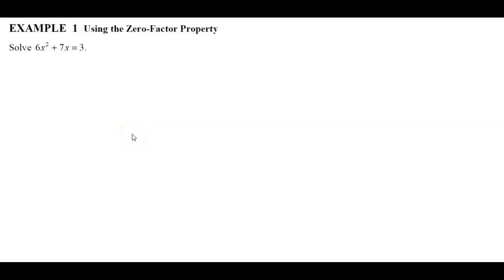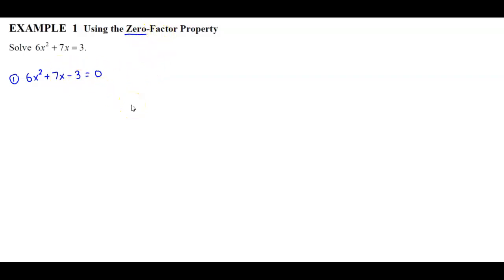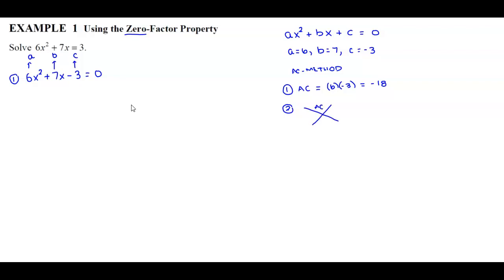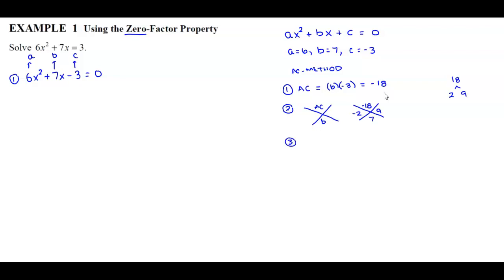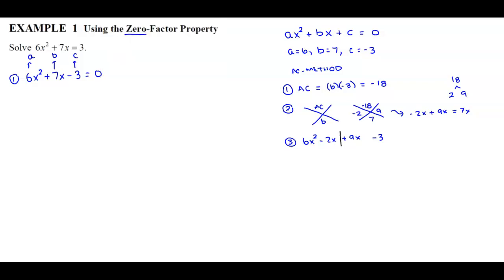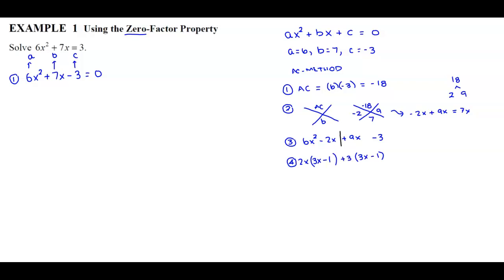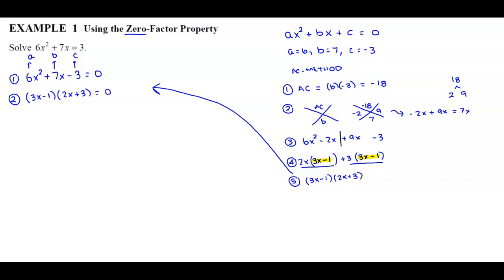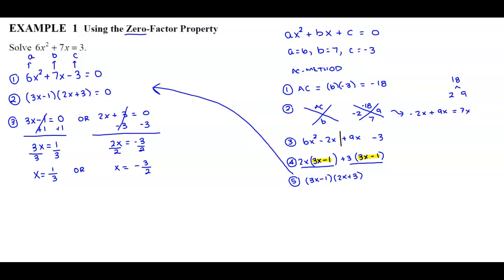Math 12 1.4 Example 1 Using the Zero-Factor Property